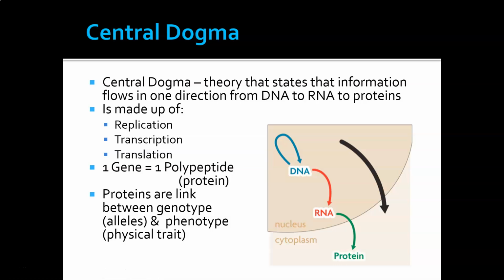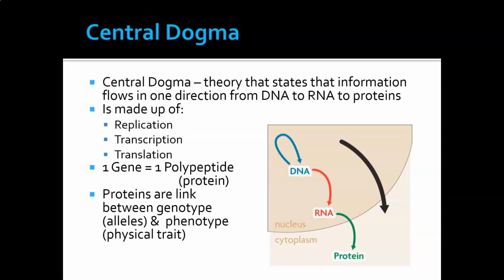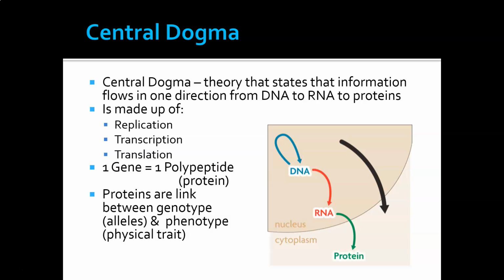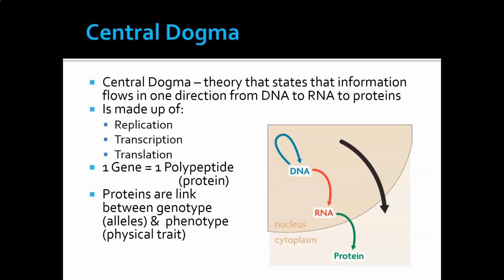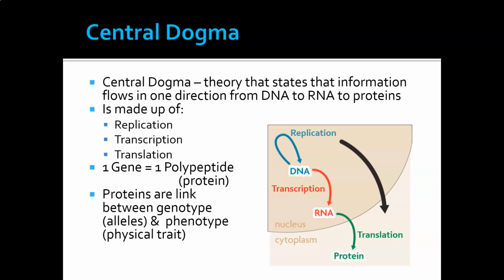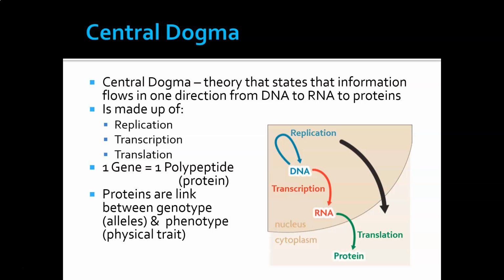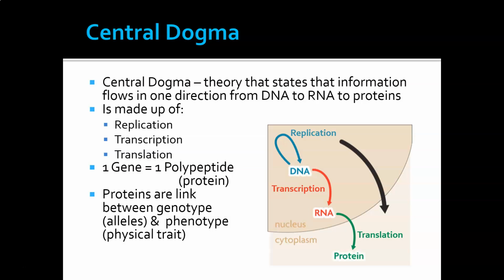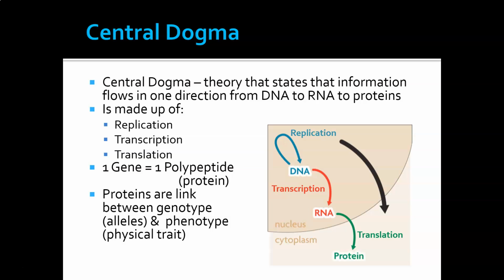Protein Synthesis Part 1 SB